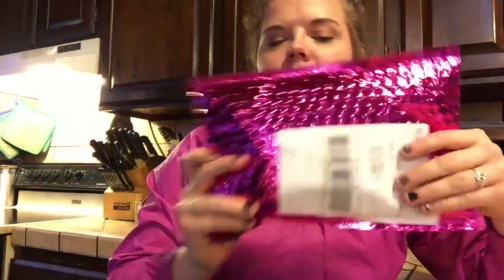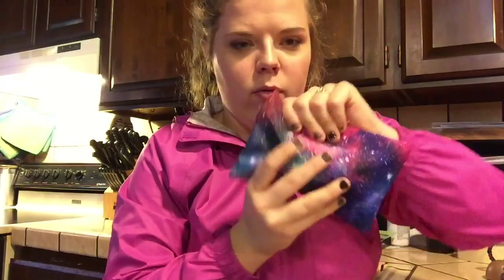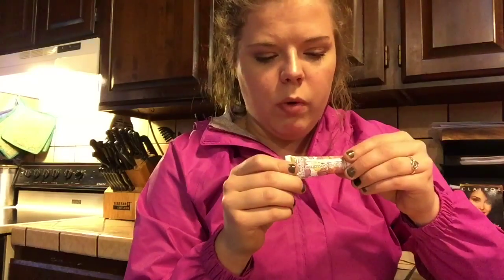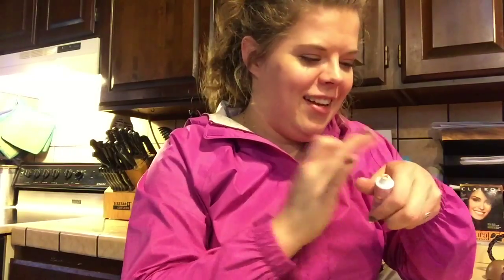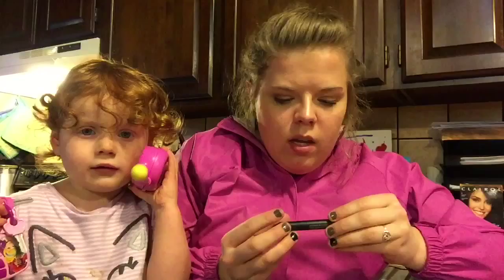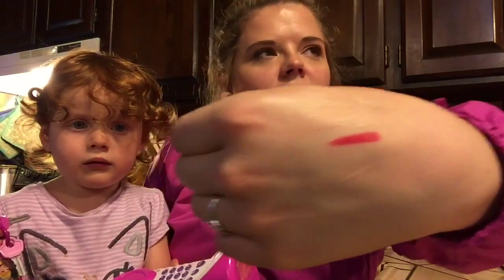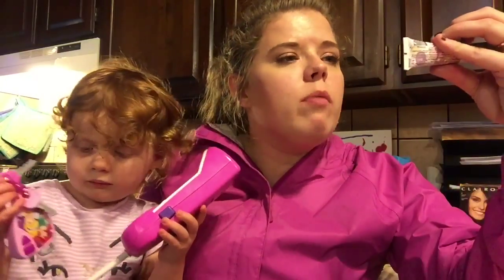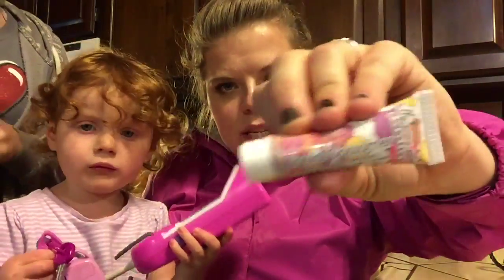Ipsy Unboxing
A little late, but here's my ipsy!